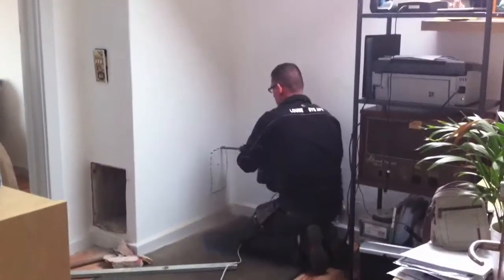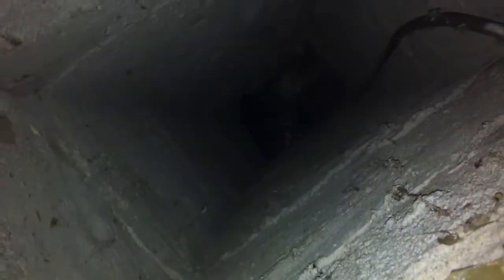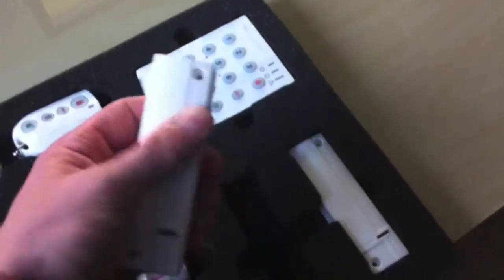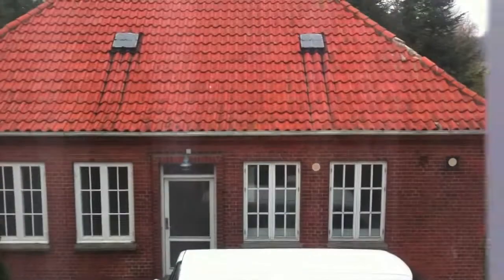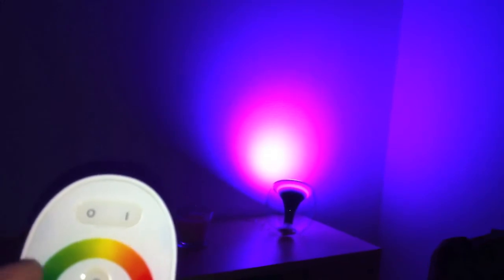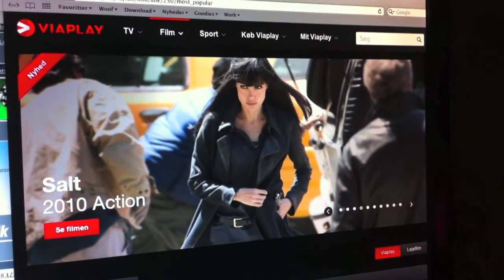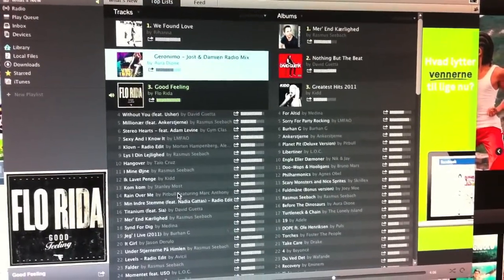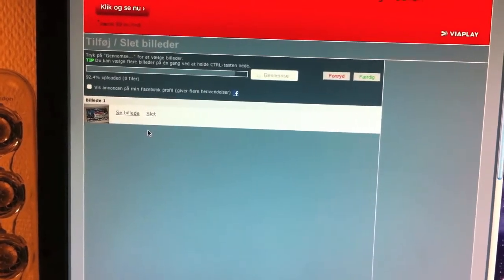LIVING COLORS! Day 395.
Caretaker busy making holes in our chimney for the pellet stove :) Noisy but have to be done..

Also played with my Philips Living Colors Lamp :) Awesome